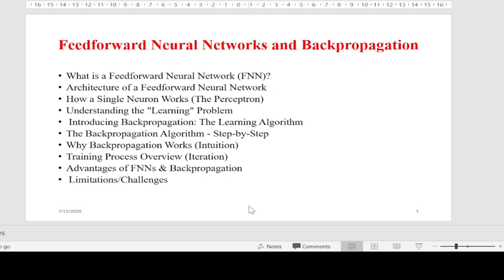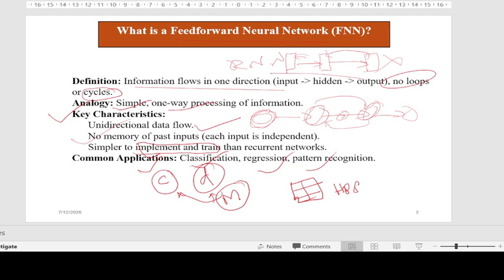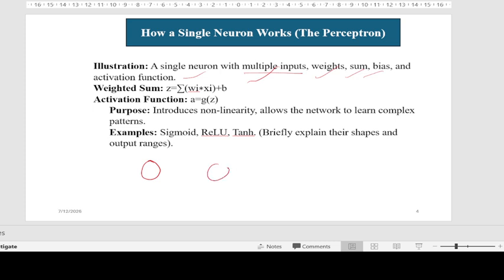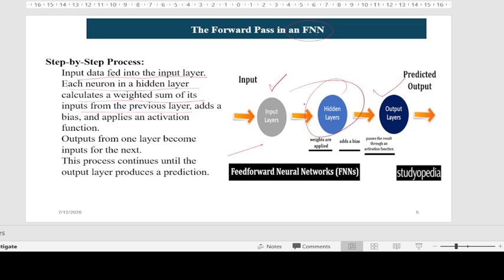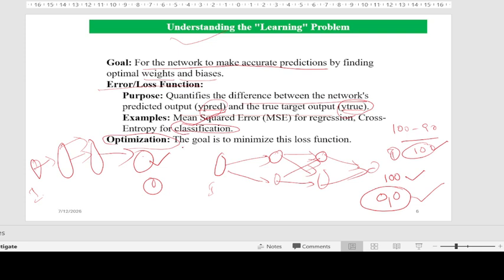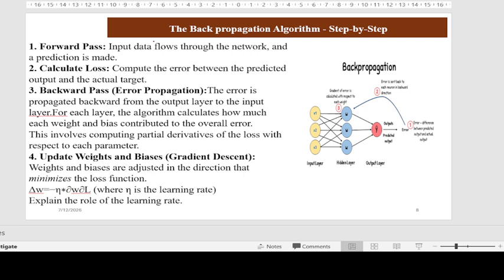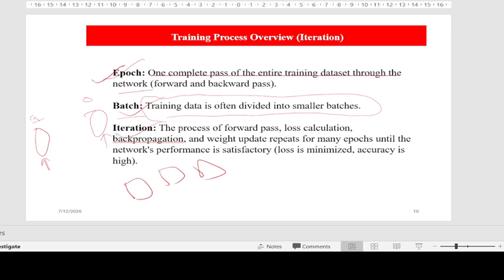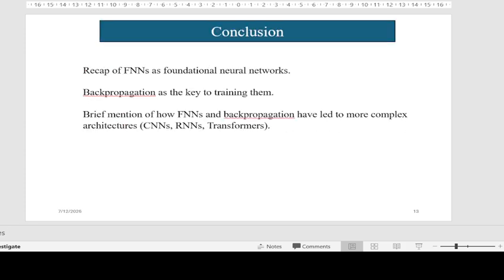L3: Feedforward Neural Networks Explained | Backpropagation Made Easy (Step-by-Step)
Discover how Feedforward Neural Networks (FNNs) work and learn the fundamentals of backpropagation, the algorithm that powers modern deep learning. In this beginner-friendly tutorial, you'll explore neural network architecture, the perceptron, forward propagation, backpropagation, the training process, advantages, limitations, and the intuition behind how neural networks learn from data.

📚 Topics Covered:

What is a Feedforward Neural Network (FNN)?
FNN Architecture
The Perceptron Explained
Forward Propagation
Backpropagation Algorithm (Step-by-Step)
Training Process
Advantages and Limitations of FNNs

Whether you're a student, researcher, or AI enthusiast, this video provides a solid foundation in one of the most important concepts in deep learning.